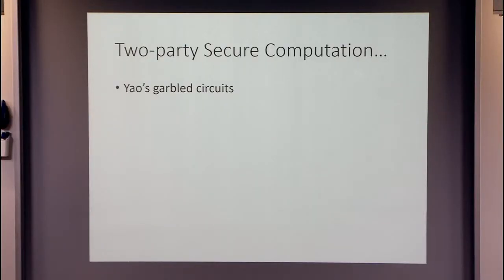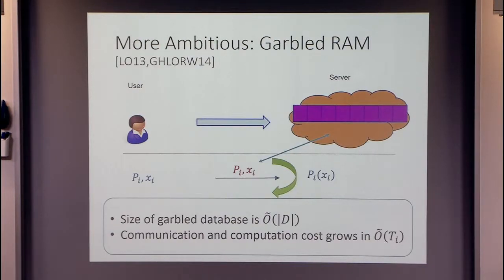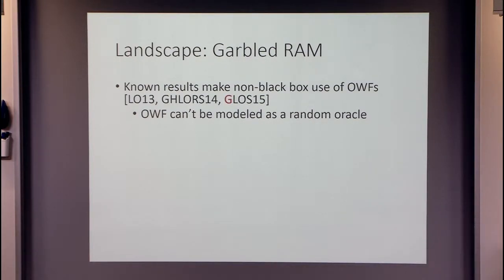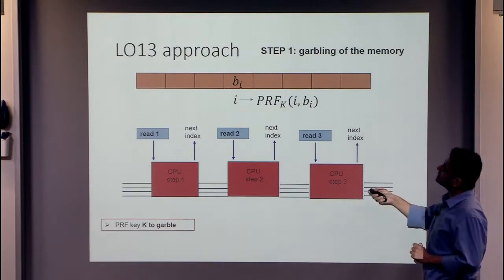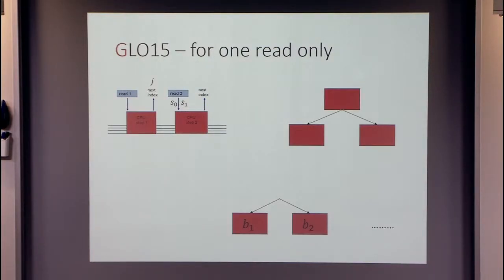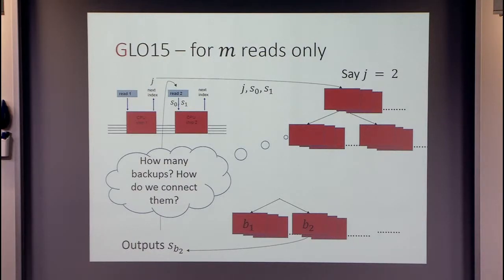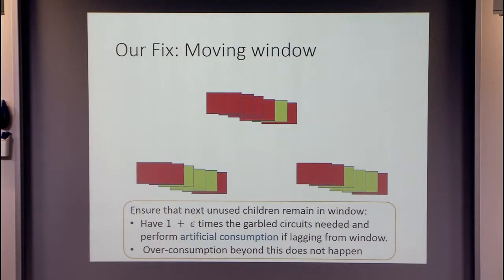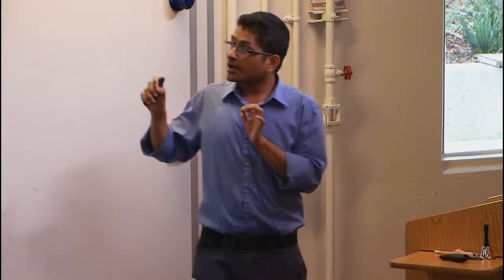New Advances in Secure RAM Computation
Sanjam Garg, UC Berkeley
Securing Computation